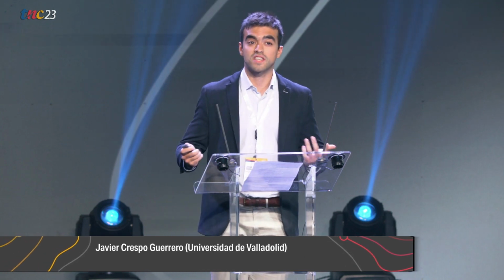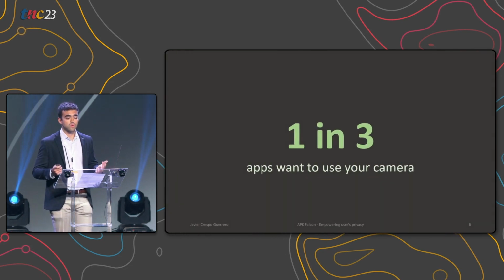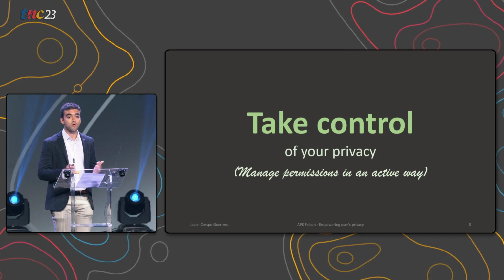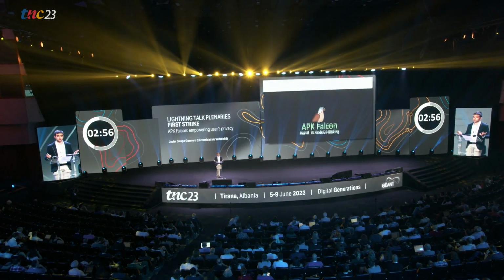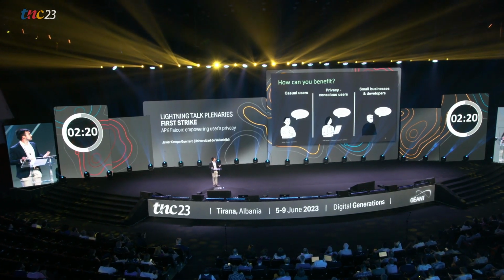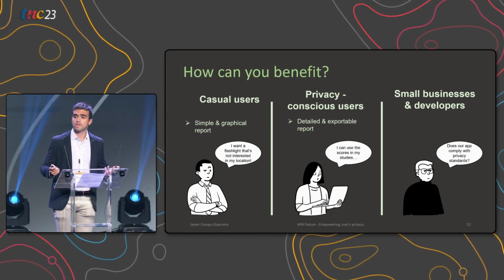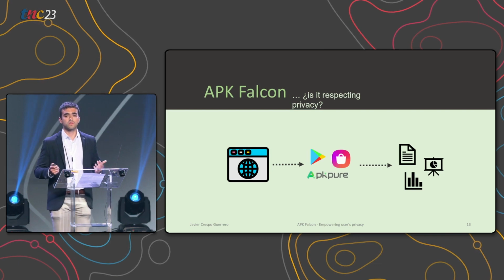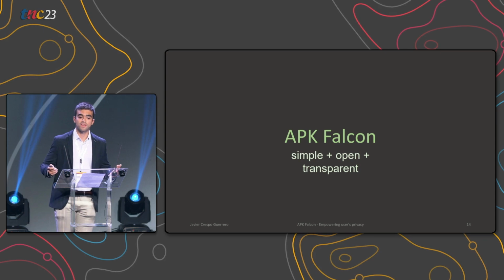GÉANT Future Talent Programme - TNC23 - Javier Crespo Guerrero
Javier is in his final year as a student in the double degree programme of Computer Engineering and Statistics, at the University of Valladolid, Spain. He is currently collaborating with the Computer Science department to conduct research on mobile app privacy.

Javier's participation in the Future Talent Programme (FTP23) was supported by REDIRIS.

This LightningTalk was presented at TNC23 live on stage in Tirana, Albania on Tuesday 6 June 2023.
Lightning Talk Topic: APK FALCON: EMPOWERING USER'S PRIVACY
APK Falcon is a tool to assist users in assessing the impact of mobile apps on privacy, improving their knowledge and empowering their decision-making in accordance with the values of the EU Next Generation Internet. APK Falcon will help users understand the permission system, leading to a better permission management, such as revoking highly intrusive permissions or being more careful and aware when being asked to grant a permission. This tool will be made in a user-centric way, so the impact on privacy can be understood by everyone.

Users will be able to access a web service where they can search for the name of an application and obtain a privacy score, as well as information to understand this score. APK Falcon can assist users in making more informed decisions about granting permissions and managing their privacy. By shedding light on the permission system, APK Falcon can empower users to take control of their privacy in a simple, open and transparent fashion.

The Lightning Talk Challenge is a GÉANT initiative in which bright students are trained to master their presentation skills and craft their ideas into a 5-minutes’ Lightning Talk to deliver to the wide community attending TNC every year. Organised by GLAD, the GÉANT Learning and Development team, this challenge is part of the broader Future Talent Programme.